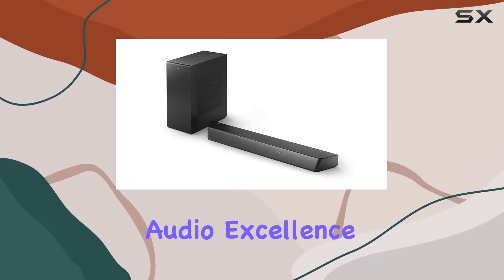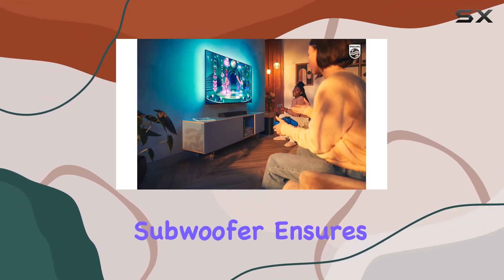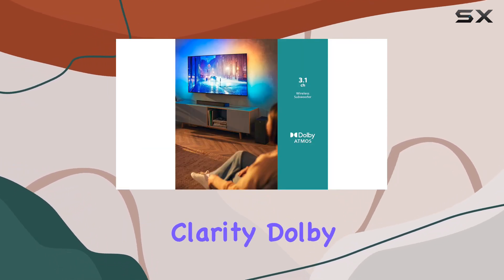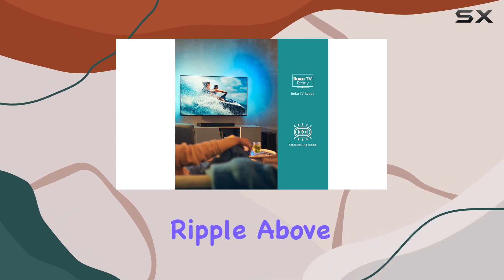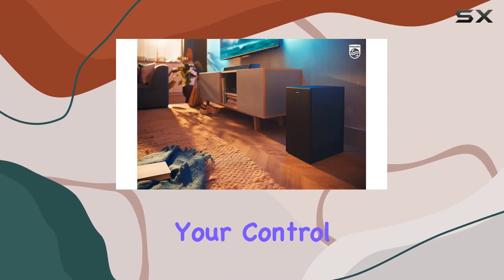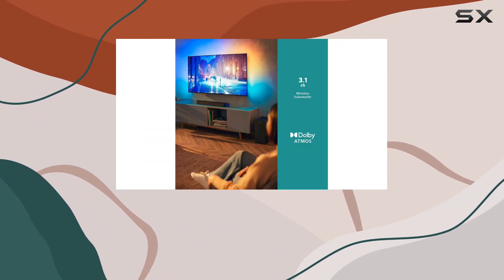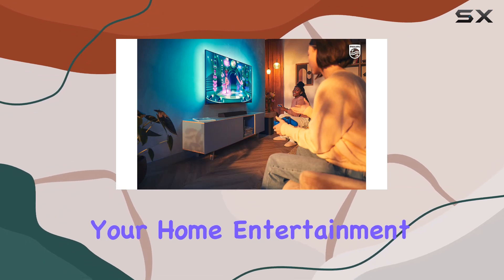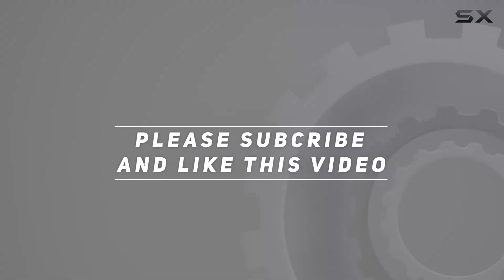Immersive Audio Delight: Philips B7807 3.1-Channel Soundbar Review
0:00 Intro
0:06 Review

Things that we mentioned in this video:
PHILIPS B7807 3.1-Channel Soundbar : B0BT24ZVPR